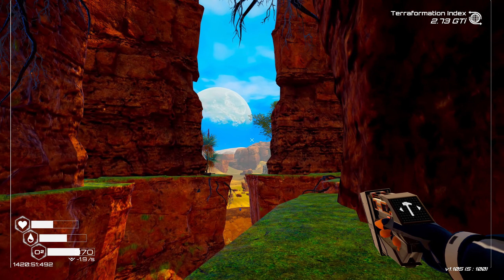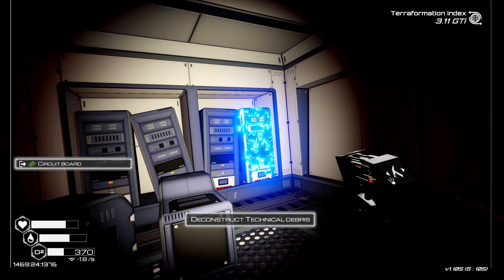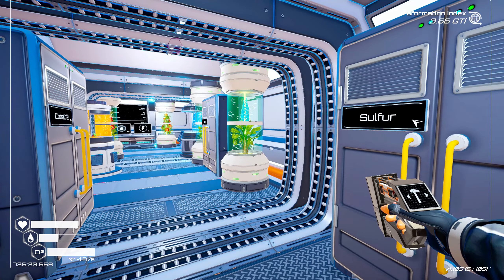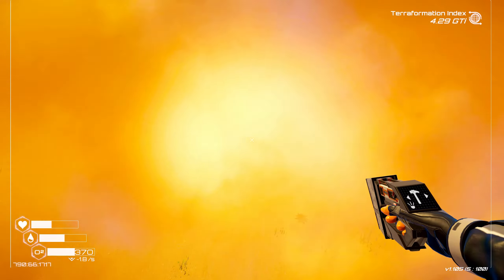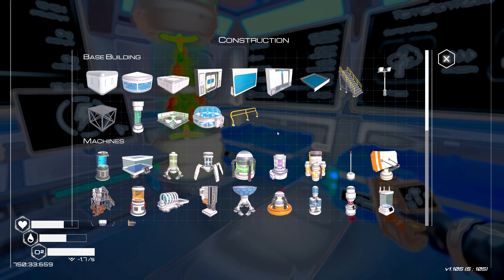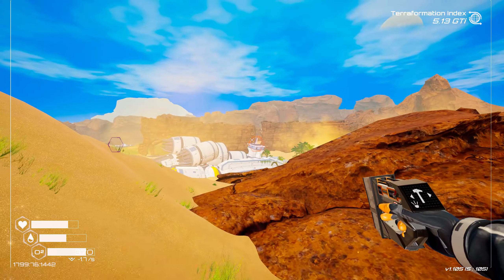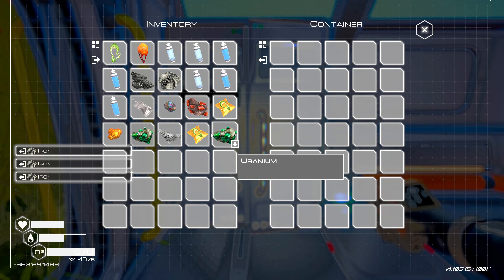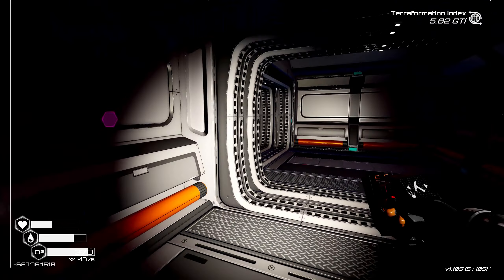Planet Crafter - EP13 - Find The Hidden Base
My first time playing Planet Crafter. In the beautiful game your are task with terraforming a planet from a barren rock into a lush planet. I can wait to see what this game as to offer as it is about to enter 1.0 release

My Let’s Play are in part inspired by some of my favourite creators like Kage848 and Spanj. I also take style cues for creators like Splitsie and Quill18 with my own spin

Music Attributions:-
Licensed to this channel